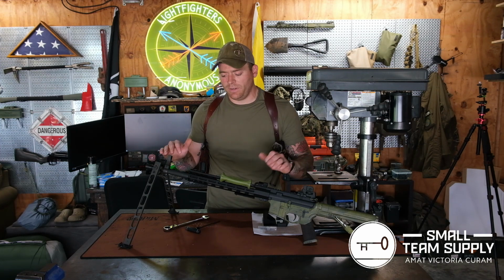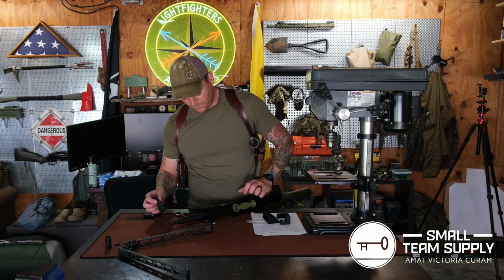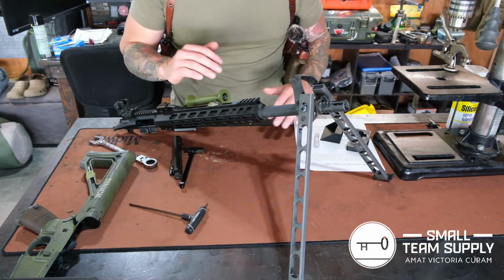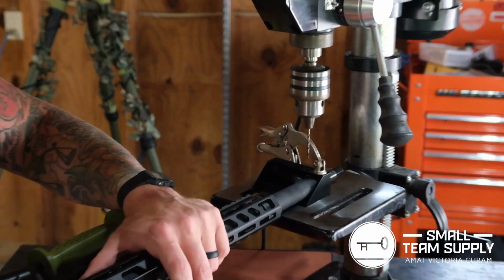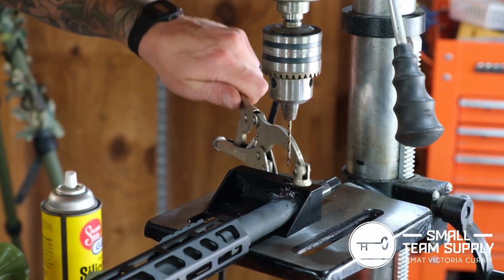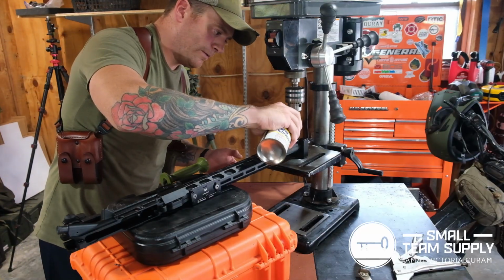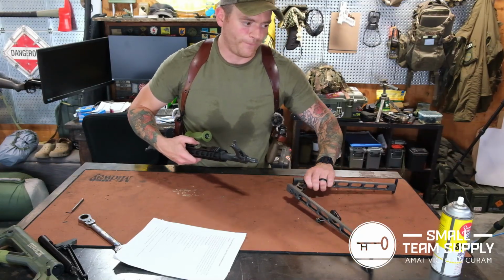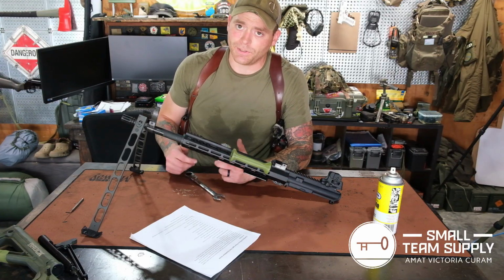ARPK Front Sight Post Installation | Klein Machining | Small Team Supply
Guy this was so easy even a knuckle dragger like me could do it! All the bits and jigs you need are provided with the kit. You just need to call in a favor from your buddy with a drill press!

This video covers installation front to back of the clamp / pin on front sight post kit available from Klein Machining & Small Team Supply.